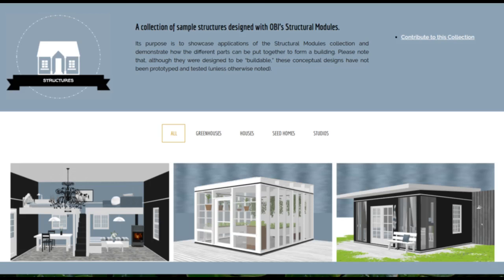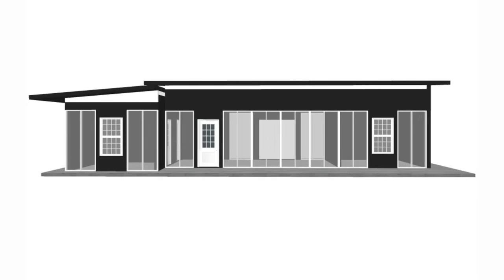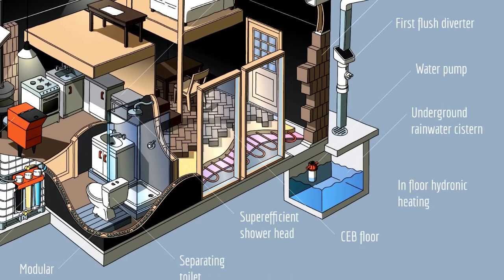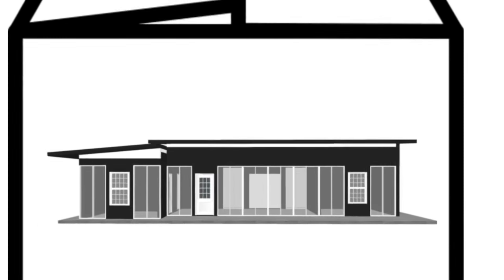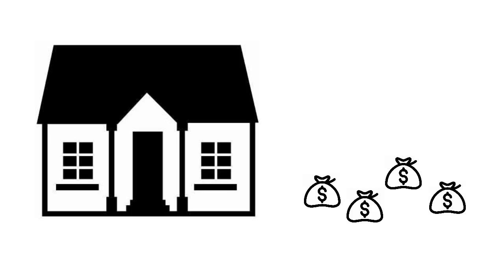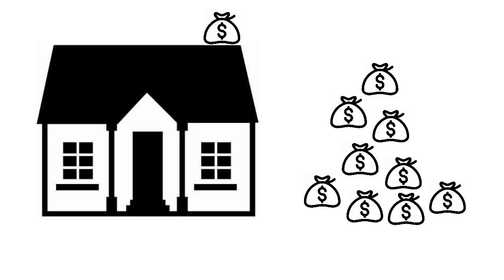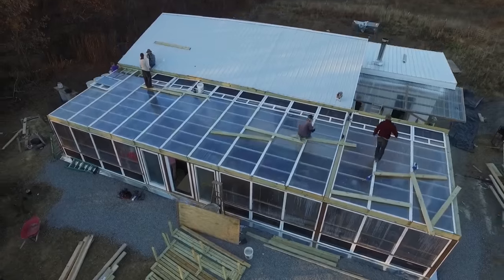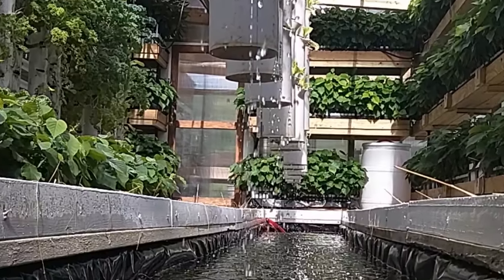Preview of the Starter Home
Preview of build coming up in November. Further prototyping of the expandable, modular house and greenhouse.